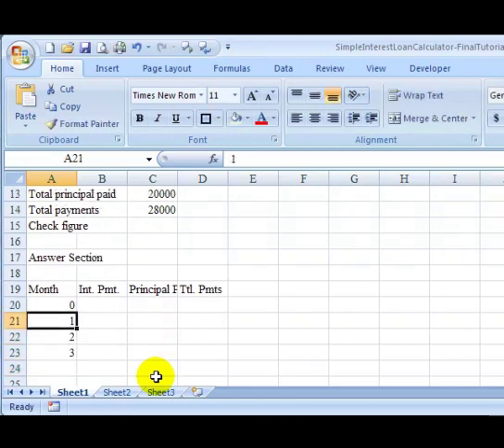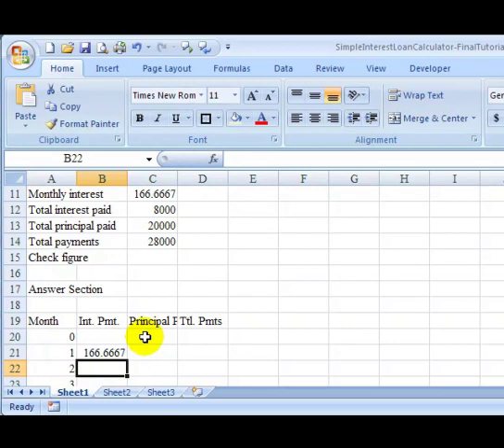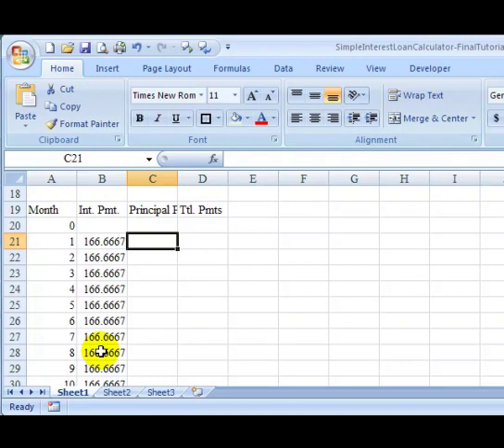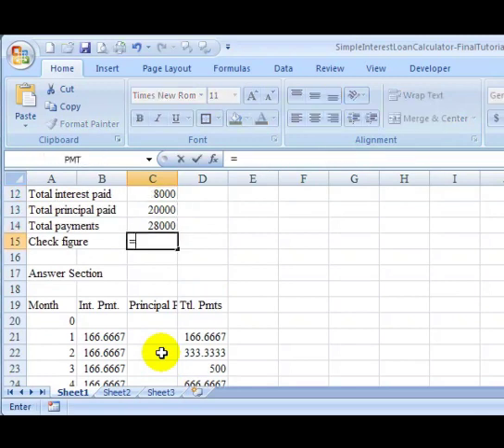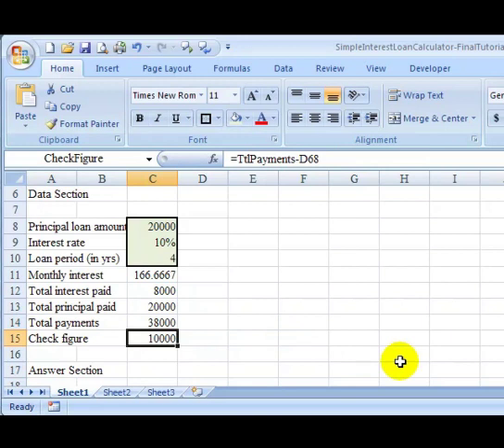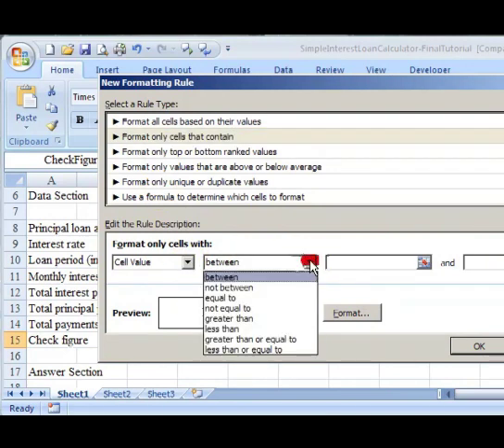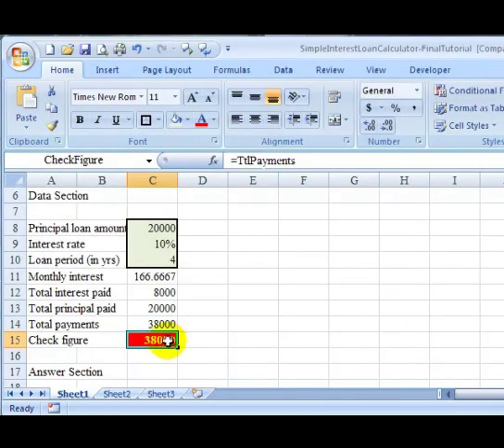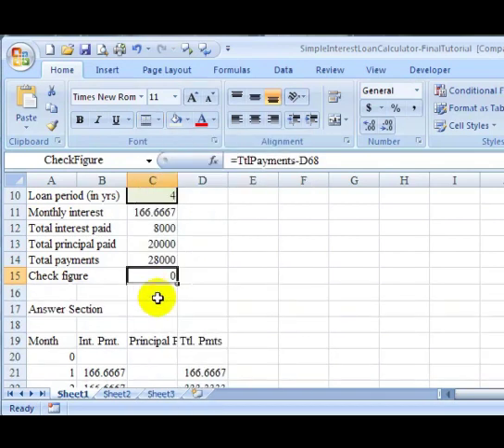Simple Interest Loan Calculator - Part 4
This is an Excel tutorial part 4 for my Acct 232B course that teaches students how to use Excel to build a Simple Interest Loan Calculator. This tutorial particularly teaches students about the reconciliation and conditional formatting.